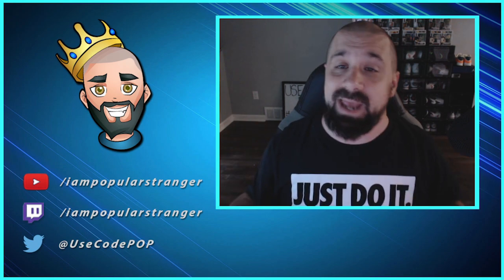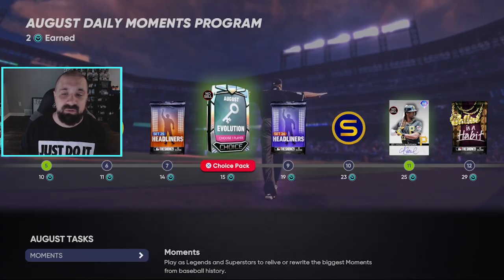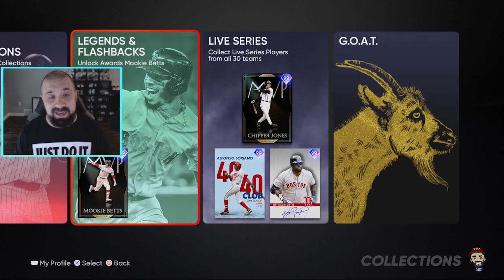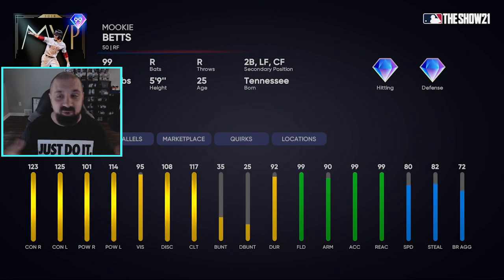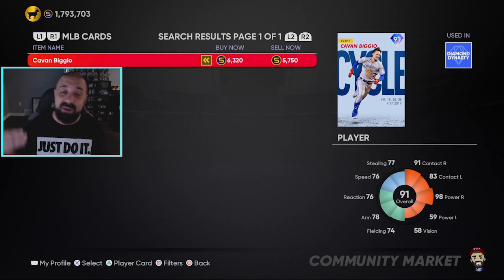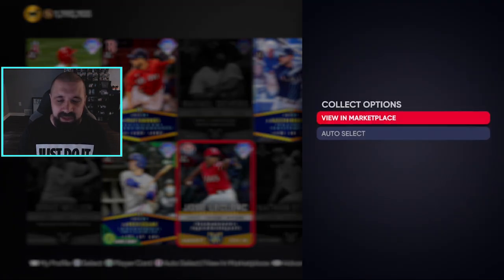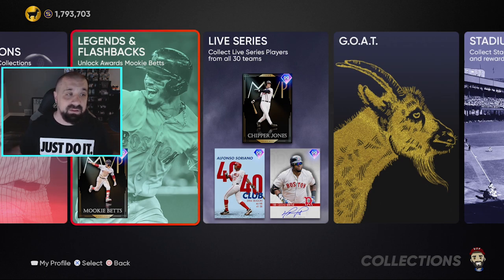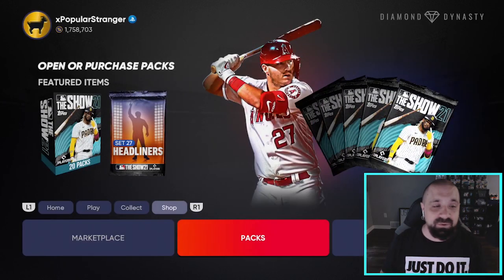FLASH SALE! How To Get 99 OVR Mookie Betts Collection DONE! Is It Worth It?